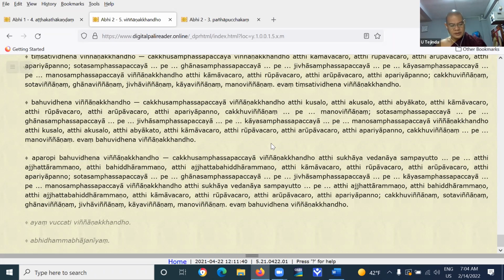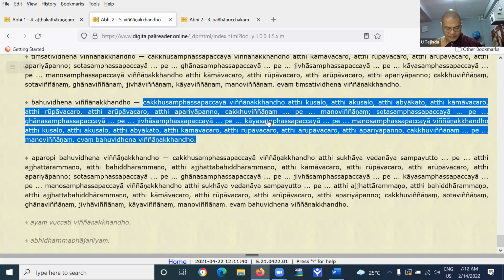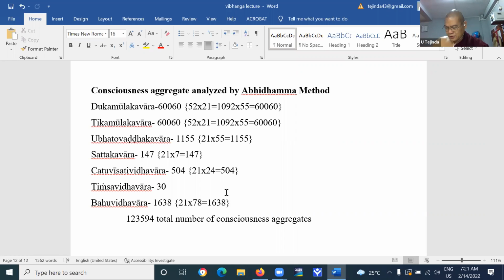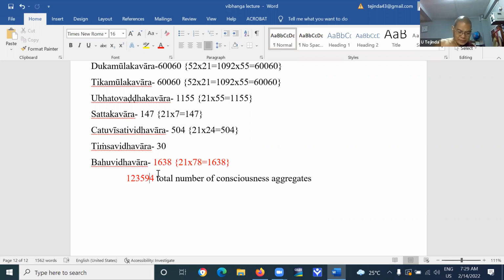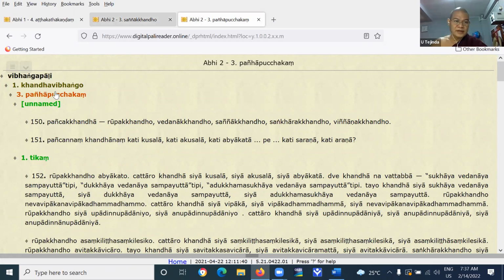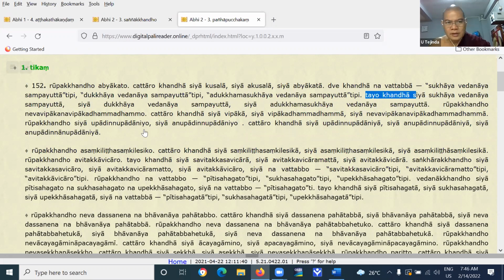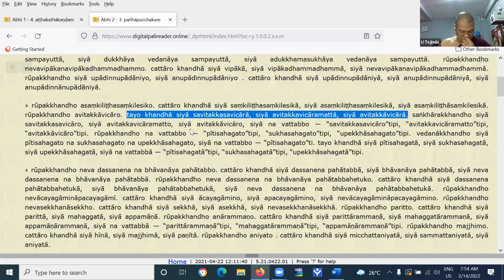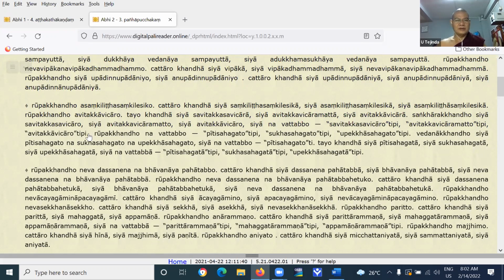78. Vibhaṅga taught by Sayadaw U Tejinda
Abhidhamma Piṭaka, vibhaṅgapāḷi, 1. khandhavibhaṅgo, 3. pañhāpucchakaṃ